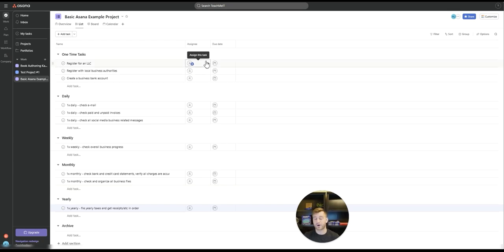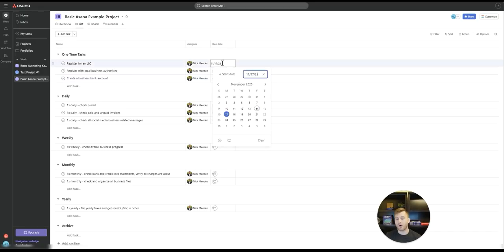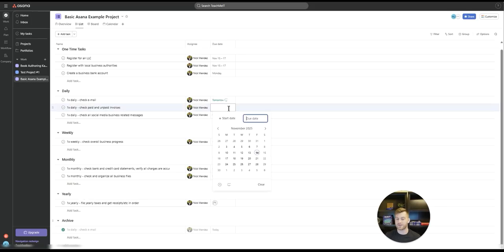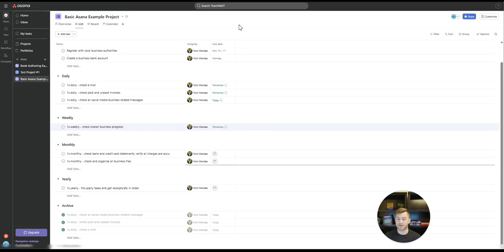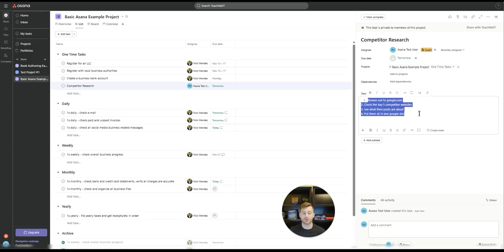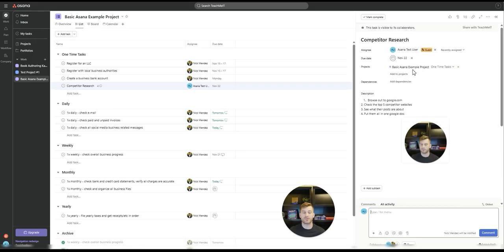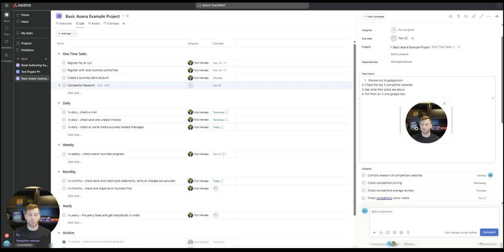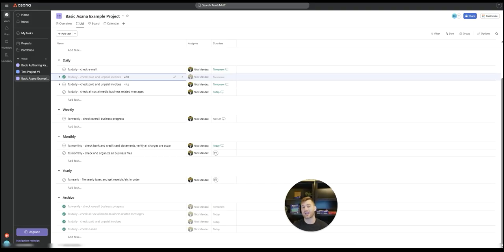Asana Basics - Task Basics: Assignees, Due Dates, Descriptions, Comments, and more